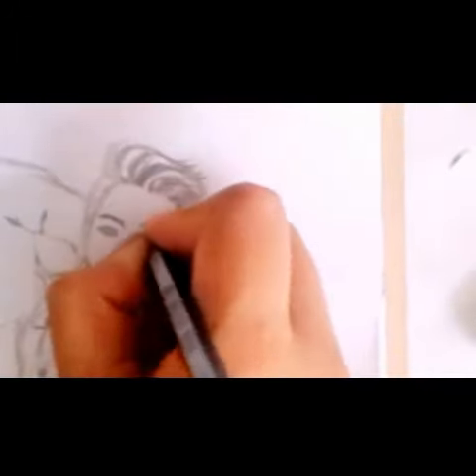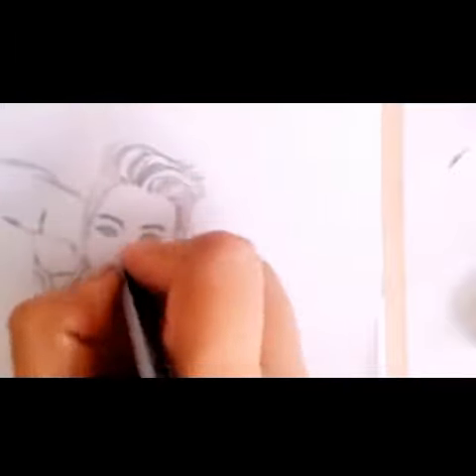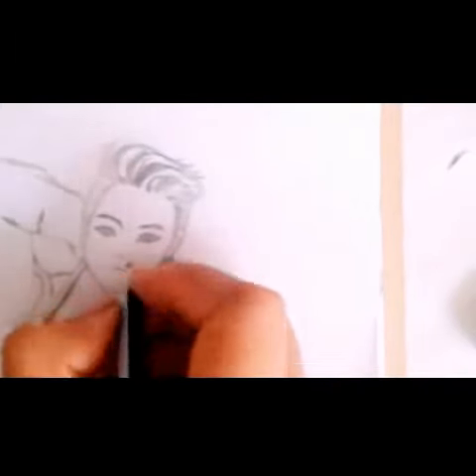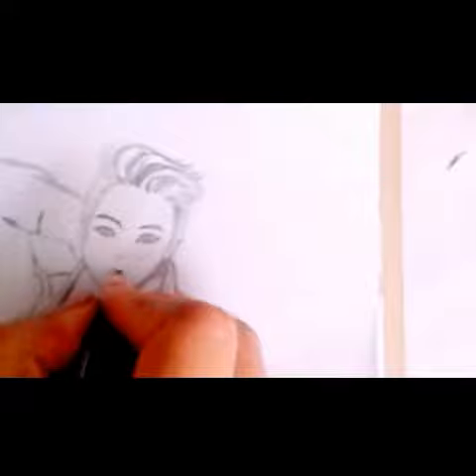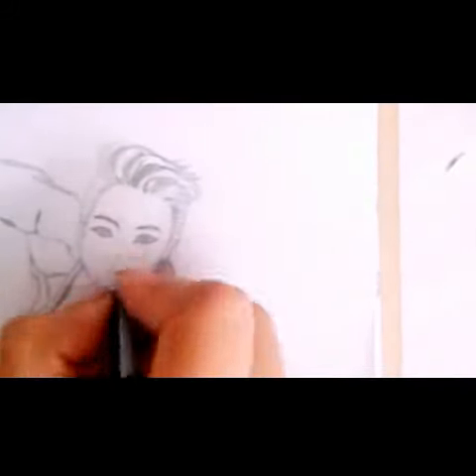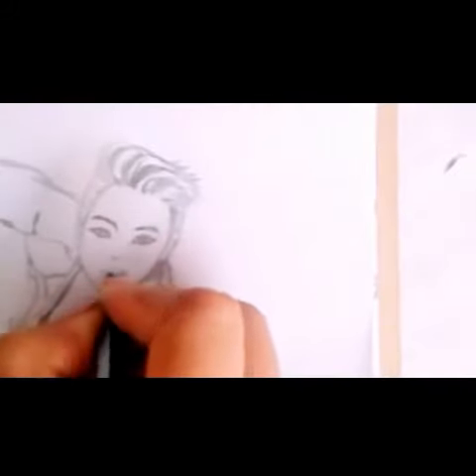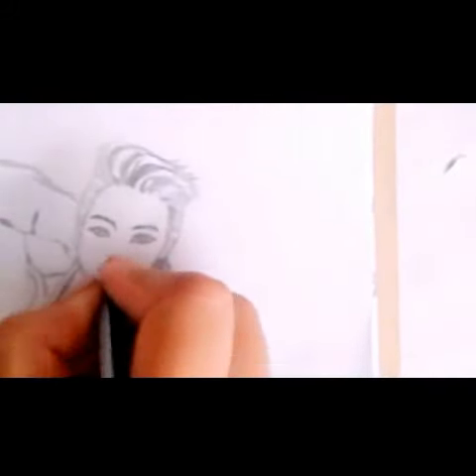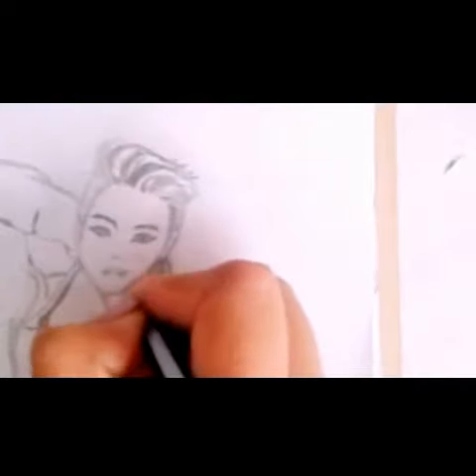Drawing Ren Nu'Est w.. dibujando a Choi Minki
Hola...
...mm.. no se porque .. pero ultimamente. Se me dio por dibujar.. y desee compartirlo... espero que les guste.. aunque no soy profesional de dibujo ni nada.. espero que mi humilde dibujo.. les agrade...^.^